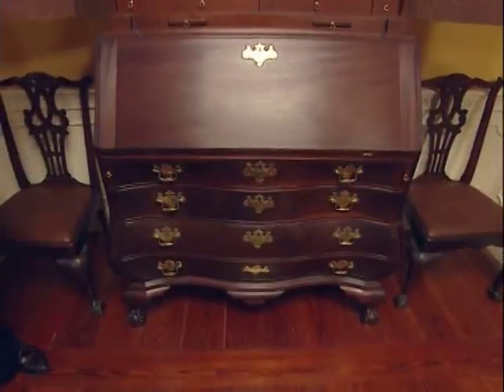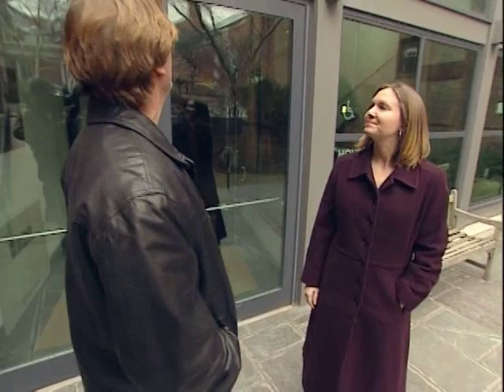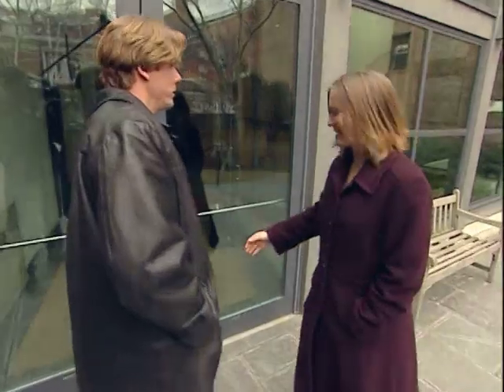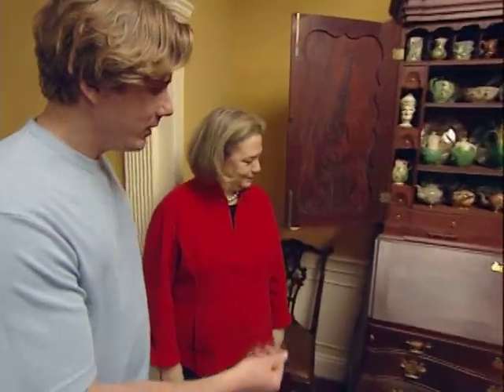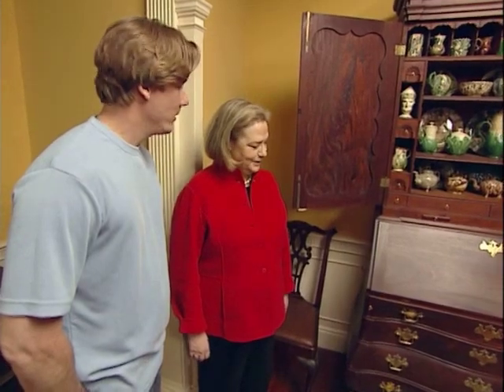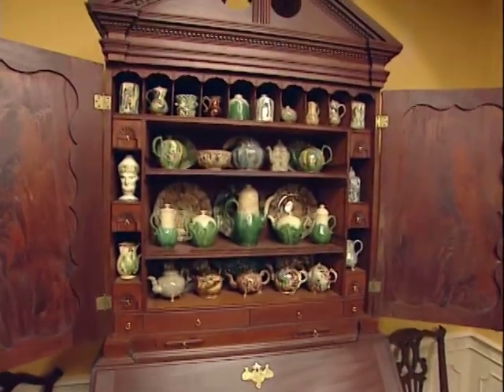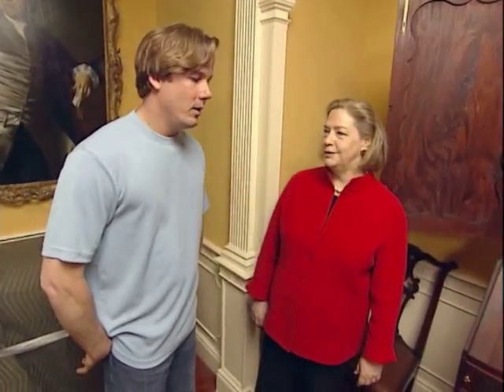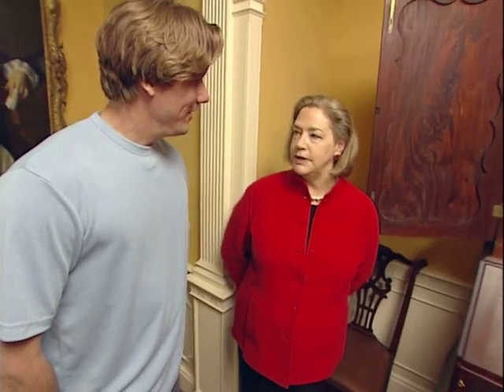Bombe Secretary 1 - Tommy Mac visits RISD Museum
(Filmed 2006) Tommy Mac visits the RISD Museum  in 2007 and checks out the original Boston Bombe Secretary that he will build over the next 98 videos.

About Tommy

Tommy MacDonald is a Boston native and the eight of nine kids. Tools and carpentry were a way of life for Tommy growing up, but a serious on-the-job injury forced him into a new career direction and he found woodworking at the North Bennet Street School.

Tommy’s big break came in 2010 when he hit the airwaves nationally as the co-creator, co-executive producer, and host of the series Rough Cut – Woodworking with Tommy Mac. The show was an instant success and ran for seven seasons, accruing 5 Emmy Nominations and close to a dozen Telly Awards, along the way. Tommy’s work on Rough Cut included fundraising, furniture design, and furniture making.

Tommy’s current focus is on a passion project, Murder Matters, which aims to help surviving family members of unsolved murder victims.